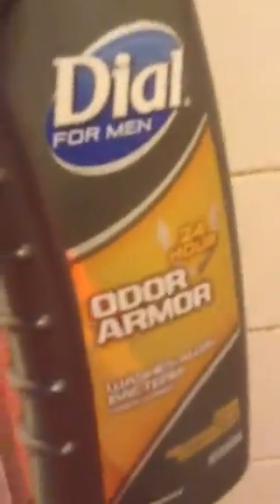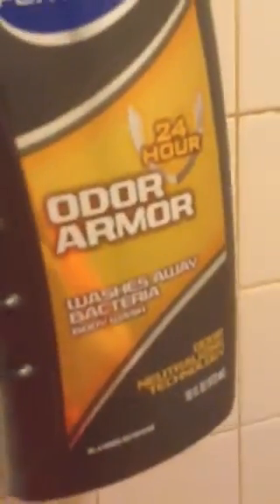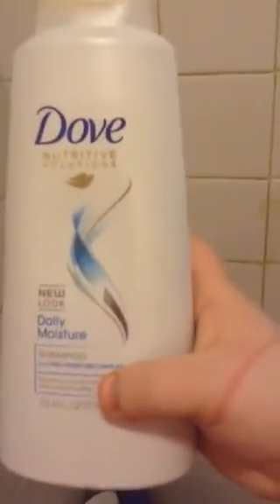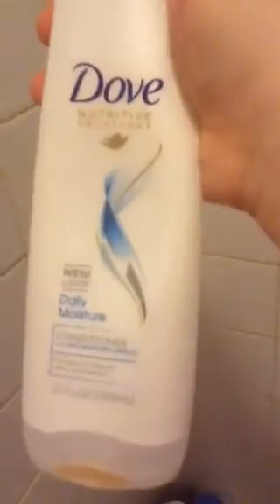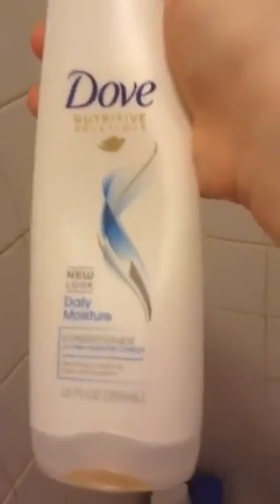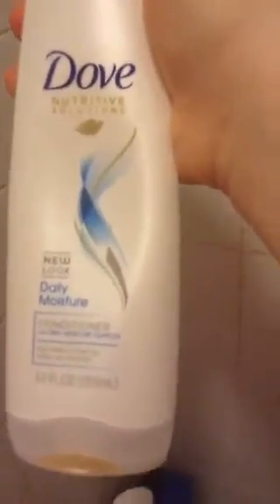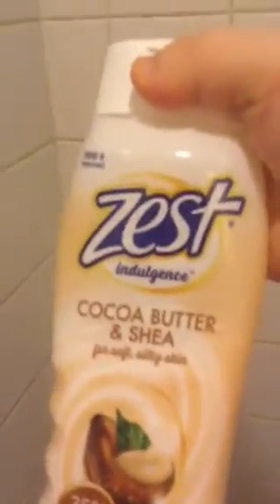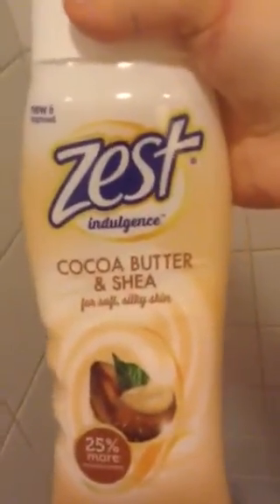Updated what's in my shower tag 2017!